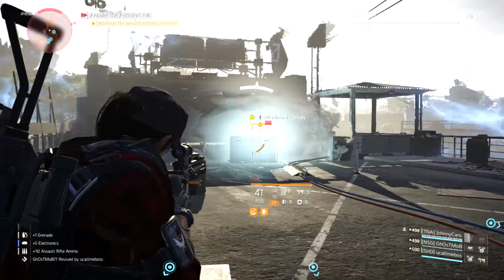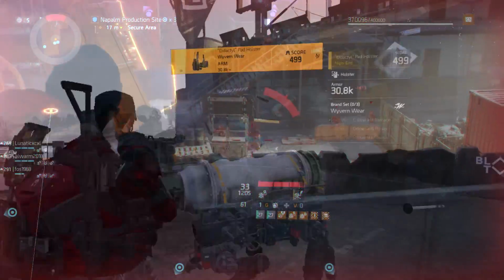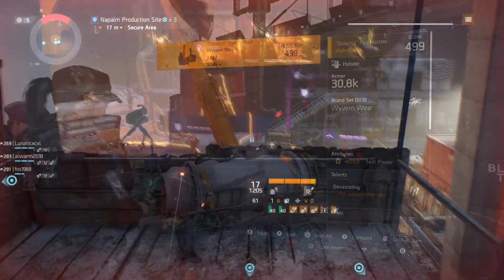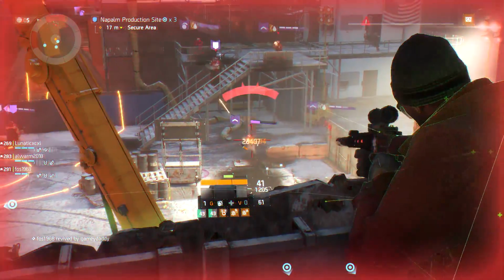The Division 2 Gear Sets | Do They Stack Up Against The First Game?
The gear sets in the division 2 are good, but how well do they stack up in design, implementation and accessibility.